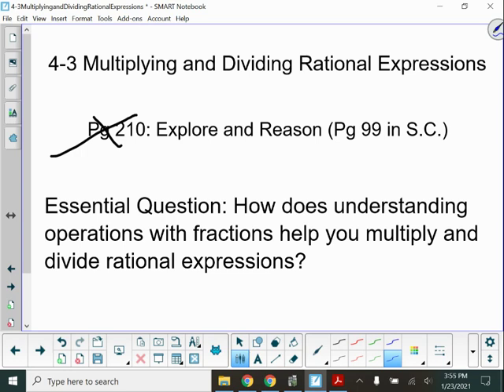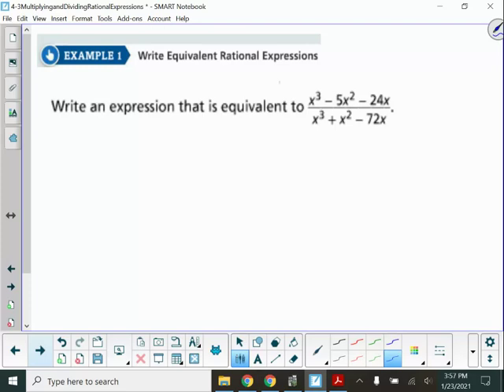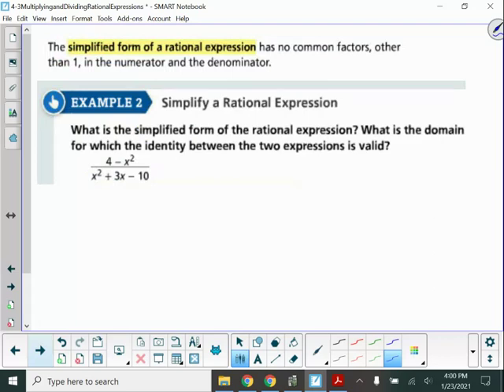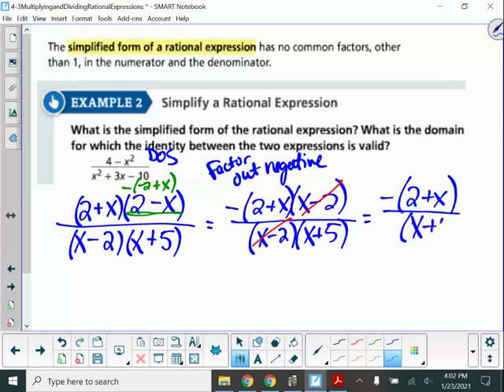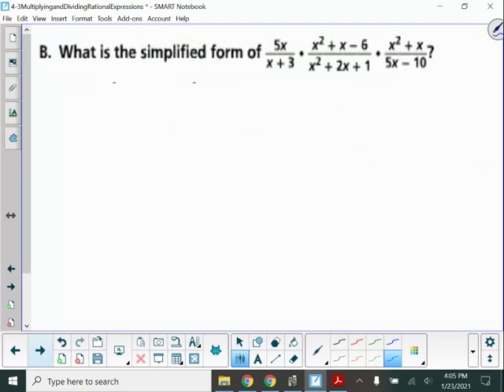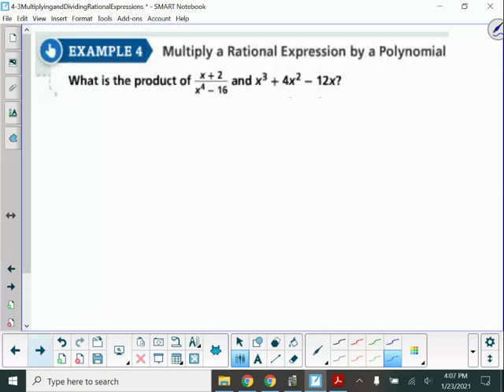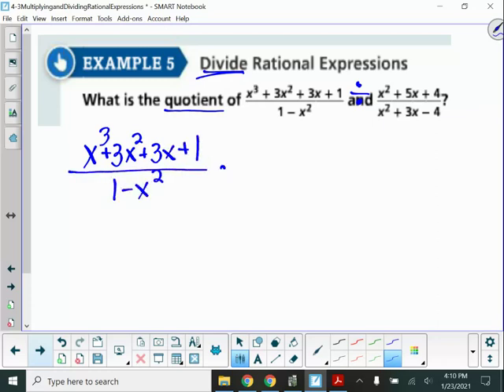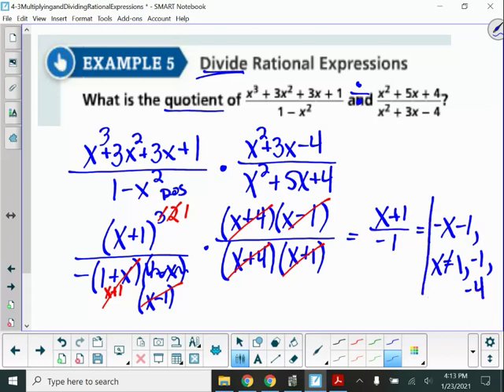4-3 Multiplying and Dividing Rational Expressions